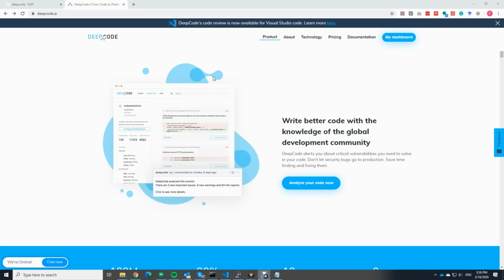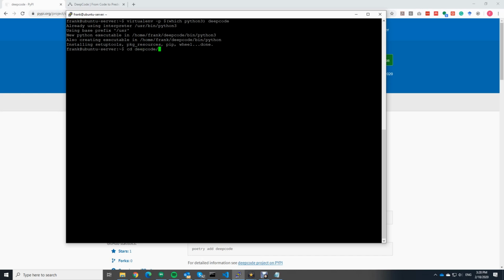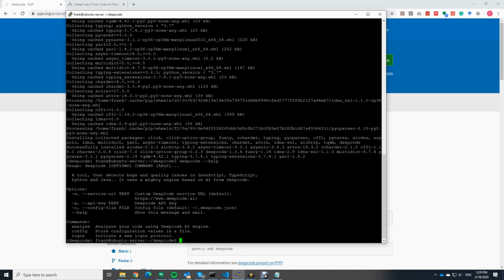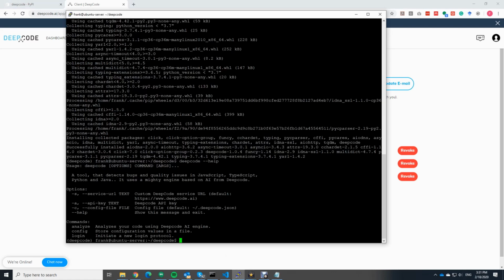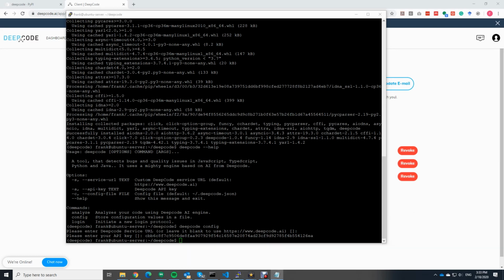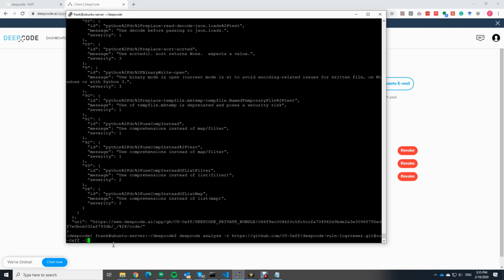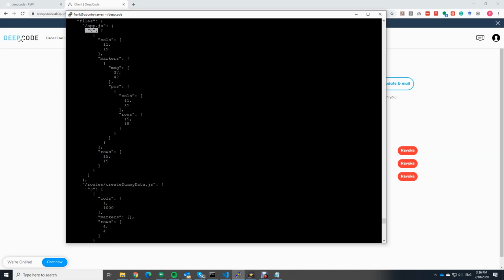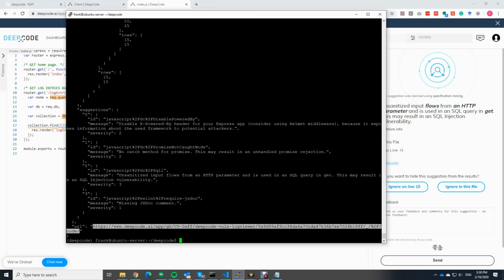Introduction to DeepCode's CLI - Install, config, first use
A short introduction on how to install, configure, and use the CLI tool on a Linux machine (which might be your CI server :-) )